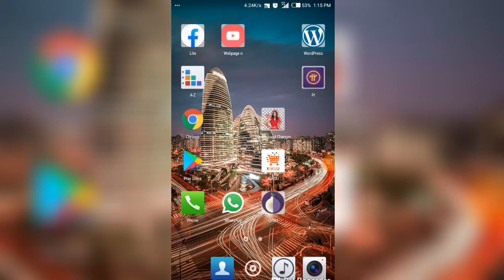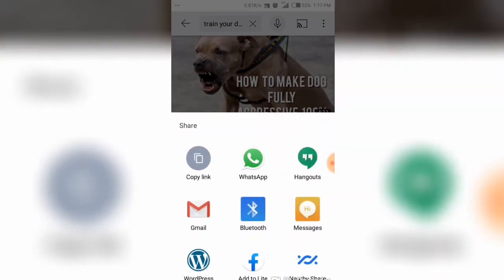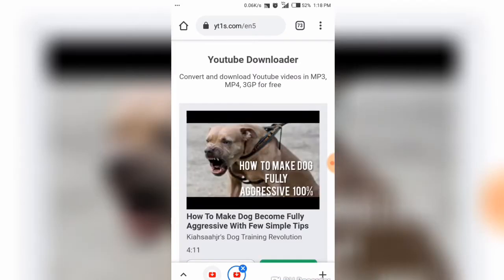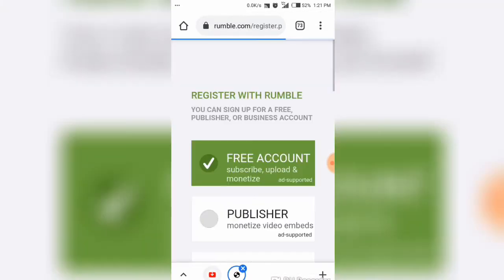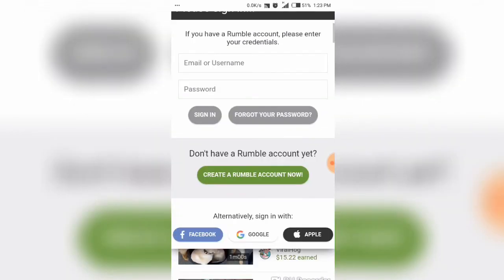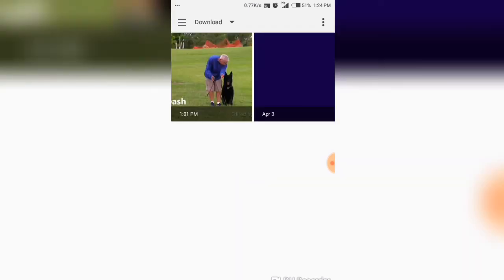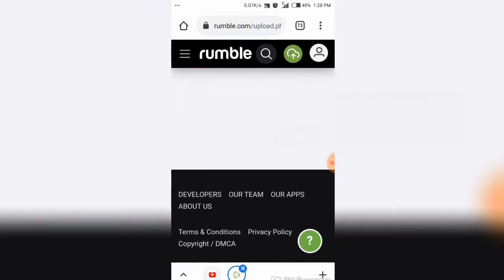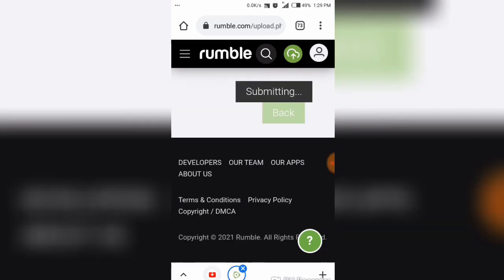(NEW METHOD) Copy And Paste Videos And Earn $500 To $700 Per Day FULL TUTORIAL (Make Money Online)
This new video will help you make money online without creating your own videos. All you have to do is copy and paste from YouTube to a site like Rumble.com money instantly. Make sure you watch the video to the very end to get the full concept.